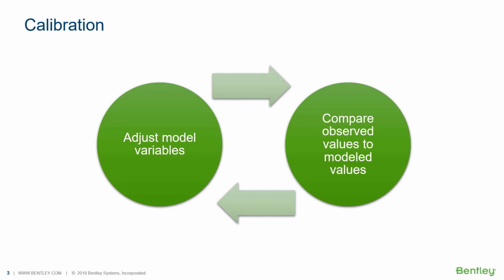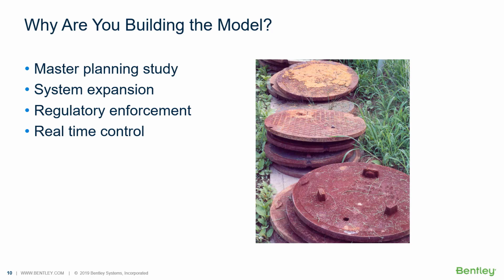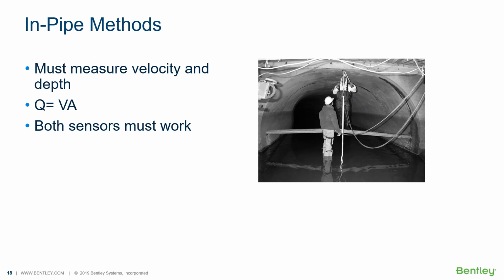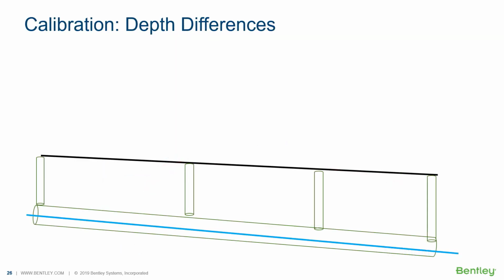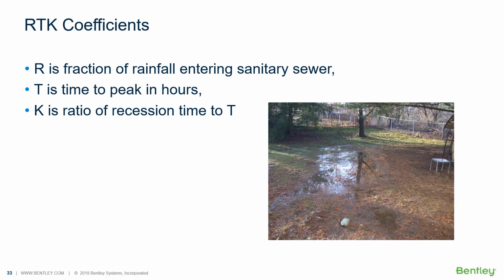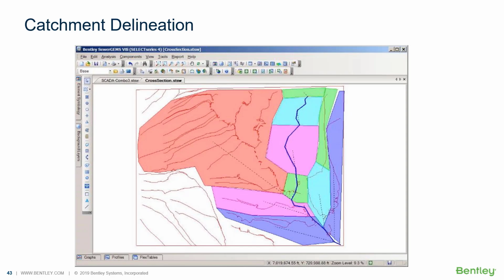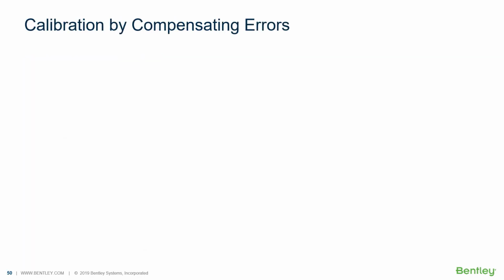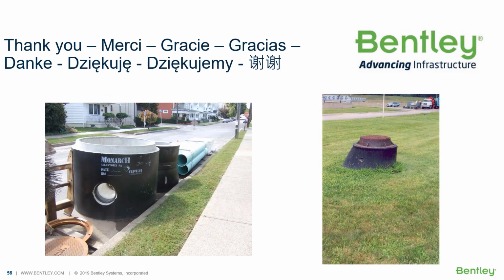Tips for Calibrating a Sewer Collection System Model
Calibration is an important step in finding issues with a model and solving them to create confidence in that model. This video focuses on the steps in performing calibration on storm and sanitary sewer system models.